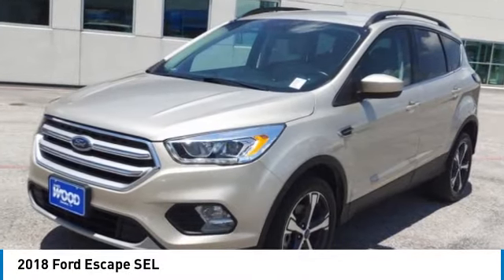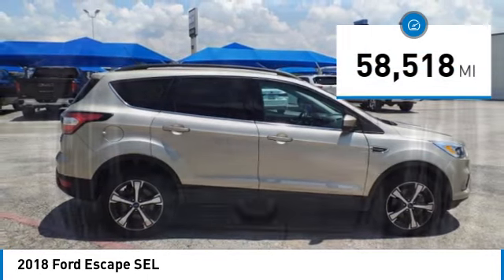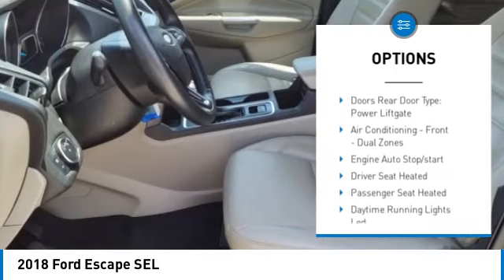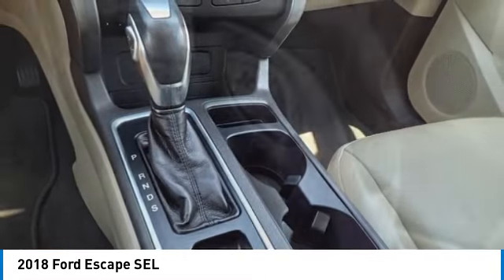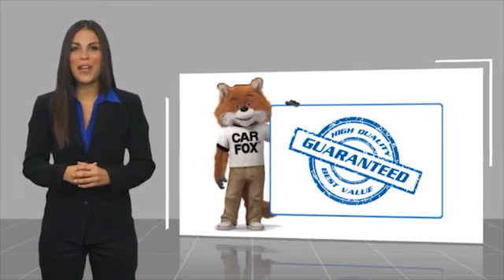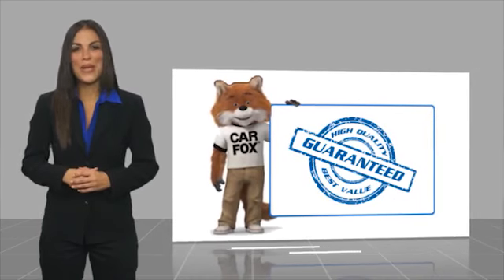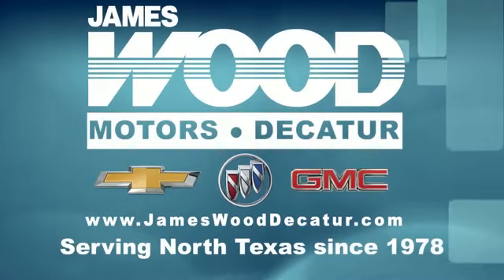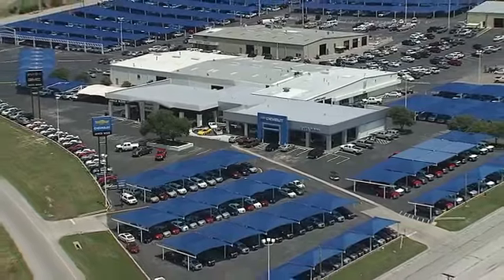2018 Ford Escape Decatur TX 130432B1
2018 Ford Escape SEL

2111 US HWY 287 South

You'll love this 2018 Ford Escape. This is a vehicle you'll want to take home. Call and get in touch with James Wood Motors directly, and be the first to open the vehicle door today!